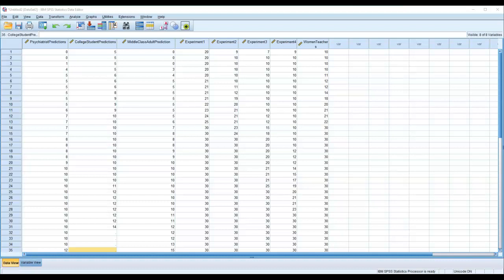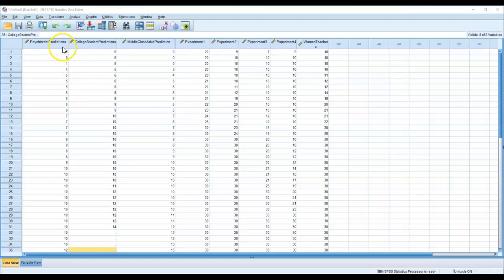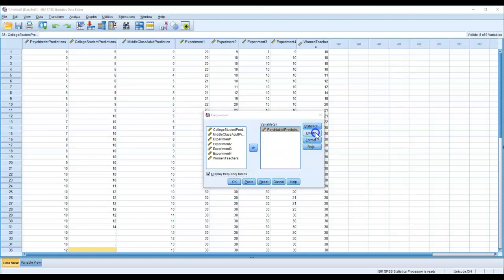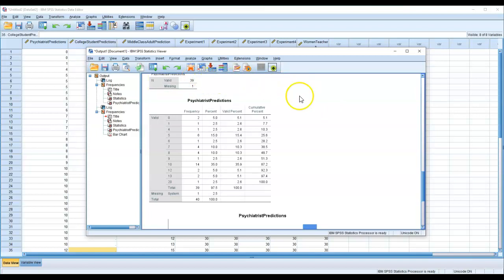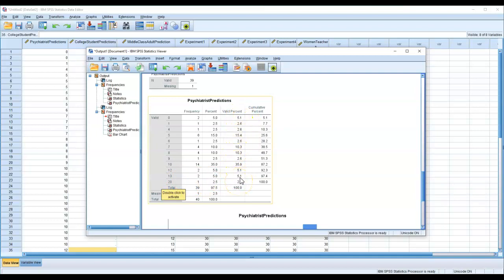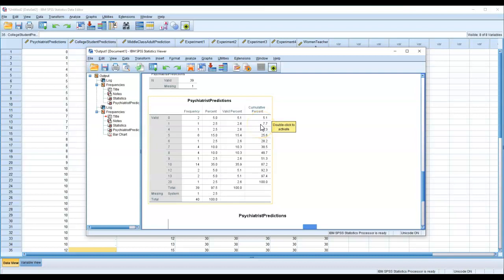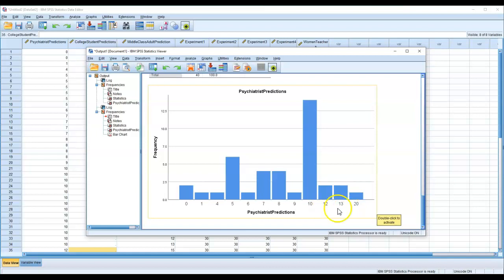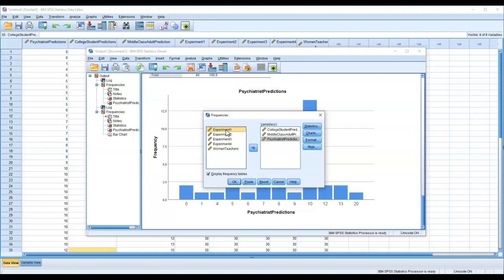Activity 1-1 SPSS Frequency Tables and Graphs